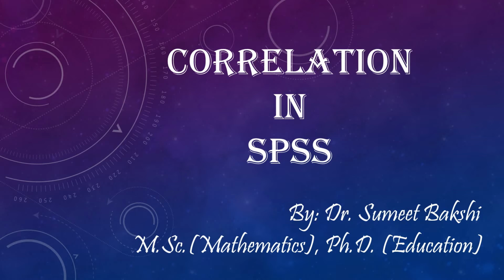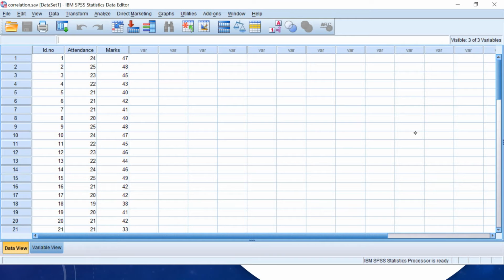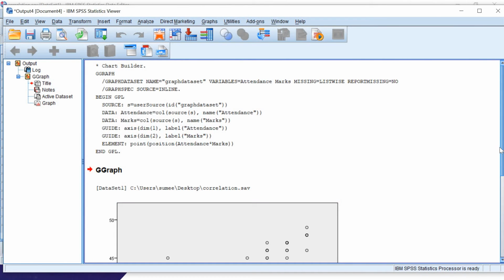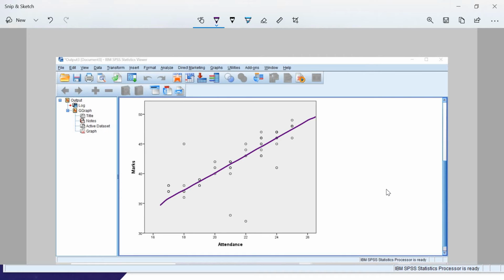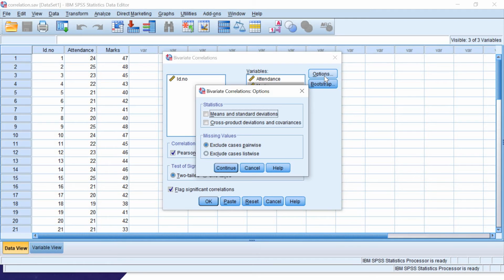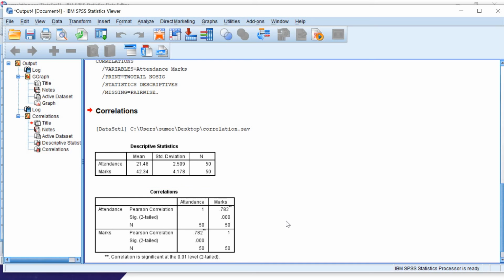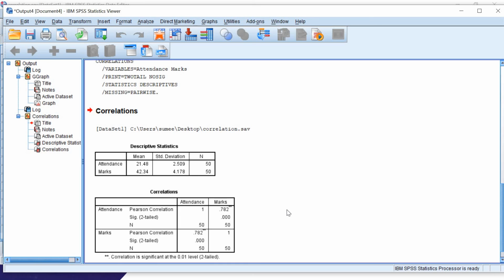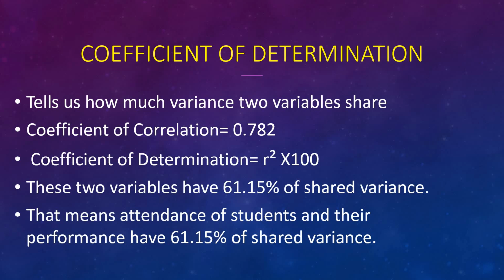Correlation in SPSS | Interpreting Correlation Matrix in SPSS | SPSS For Beginners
This video is tutorial to demonstrate how to analyze Pearson Product Moment Coefficient of Correlation in SPSS and how to interpret its output. It also shows how to draw and interpret Scatterplot in SPSS which includes the discussion of assumptions of violations, direction and strength of correlation.
Share your feedback in comment section below.